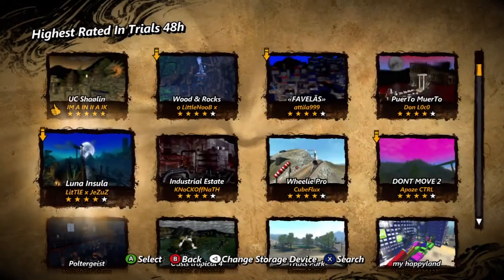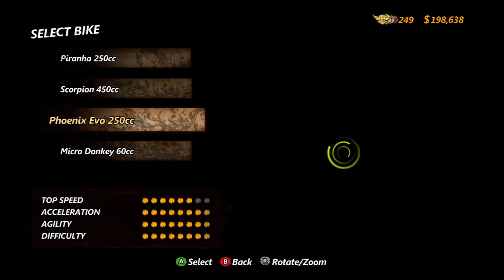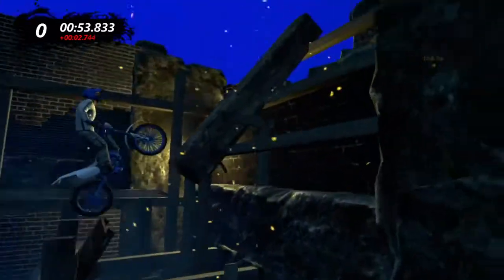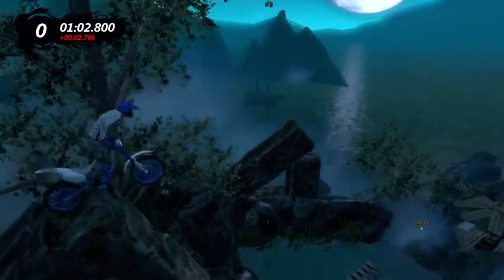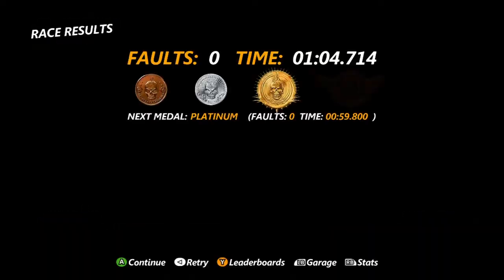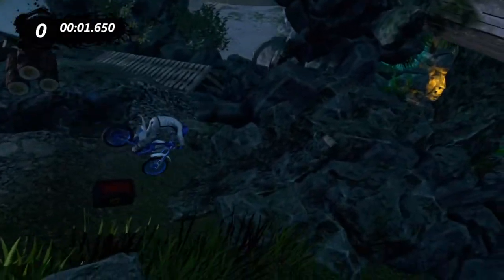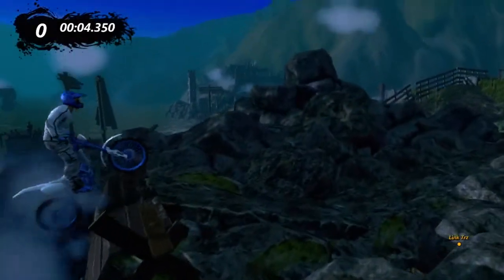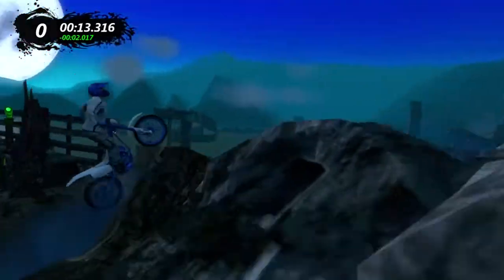Trials Evolution - Luna Insula by LitTlE x JeZuZ - Custom Track Review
An amazingly detailed track here done by LitTlE x JeZuZ, really nice track to play, such a nice flow to it and amazing detail in the background. Also, he has put in a different route to take at the start which is really cool. Make sure to go download and try to beat my time!
Review:
Smoothness 5/5
Overall Looks 5/5
Physics n/a
Idea 3/5
Complexity 4/5

Overall 5/5